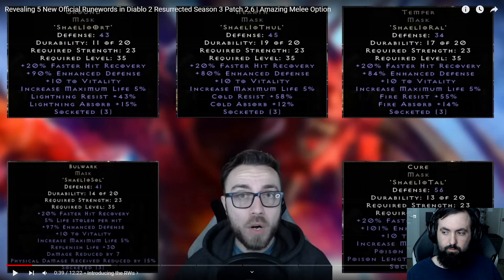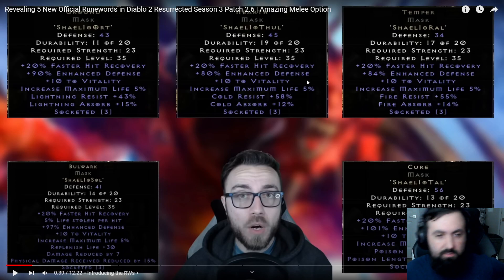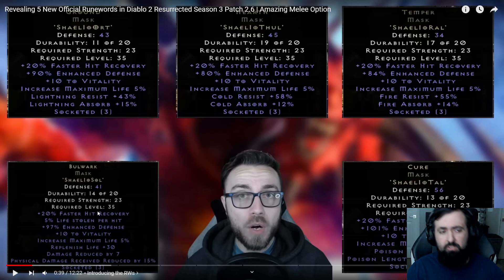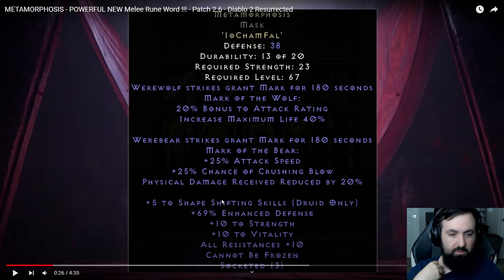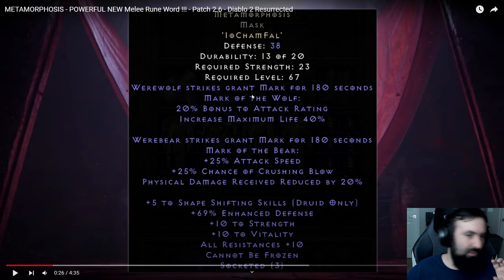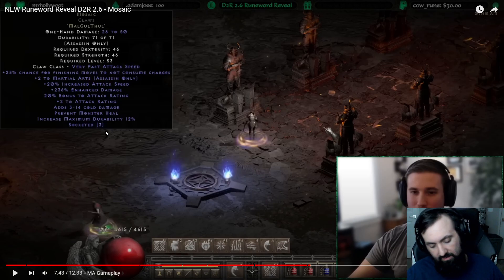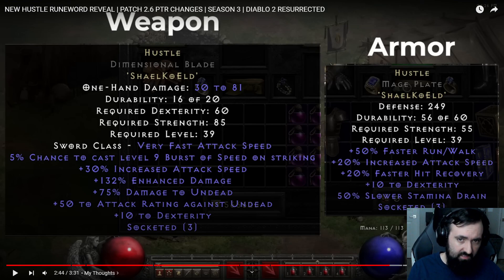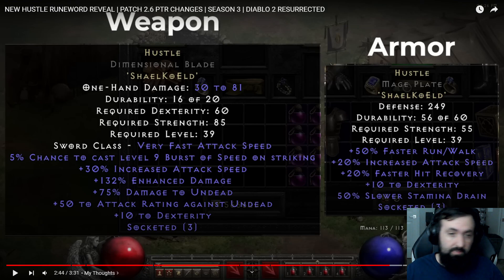Best Uses of New Patch 2.6 Runewords! All 8-9 of Them! D2R Ladder Season 3 Feb 16th or 23rd Launch!?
Here I go over each of the New Runewords in Patch 2.6 and all the best ways to use and test them on the 2.6 PTR! Ladder Season 3 is likely to start Feb. 16th or 23rd on Thursday like usual!

Timestamps:

0:00 Intro
1:33 5x New Helmets (General)
2:11 Ground
5:03 Hearth
6:25 Temper
8:19 Cure
10:23 Bulwark
14:46 Metamorphosis
21:56 Mosaic
27:33 Hustle (2x)
36:47 Outro

If you love Diablo 2, I provide Full-Time 6-7 Days a week variety D2R and PD2 content on my Stream.

 Join the Cult of Xana!